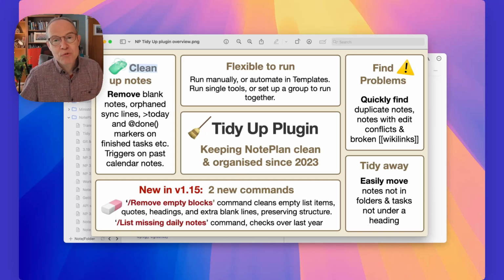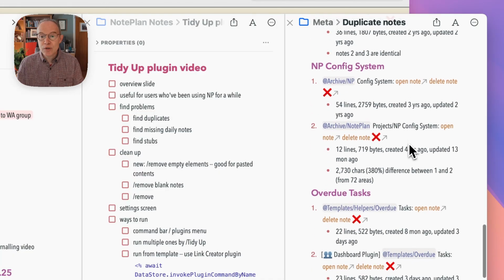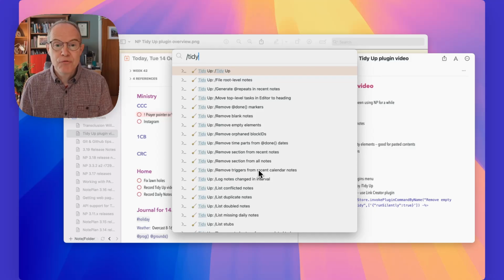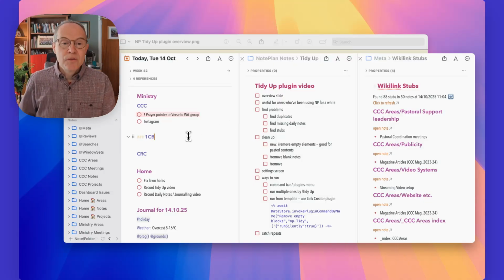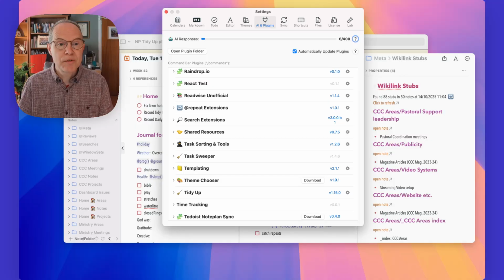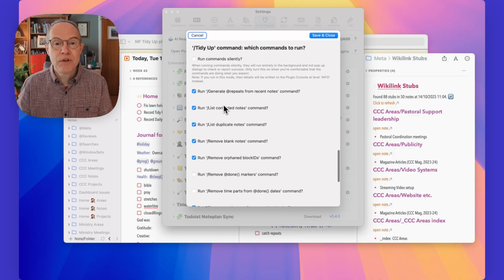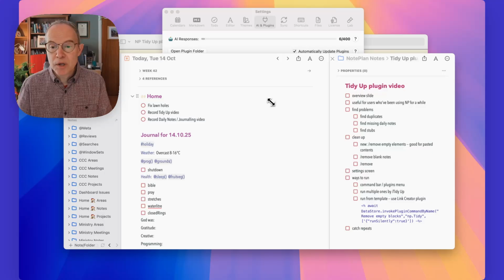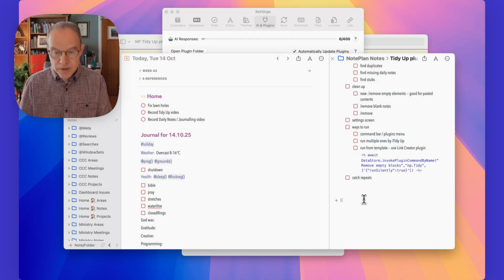Tidy Up Plugin for NotePlan: Overview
An overview and demo of the "Tidy Up" plugin, showing how it can Find Problems, Clean up notes, and Tidy things away.